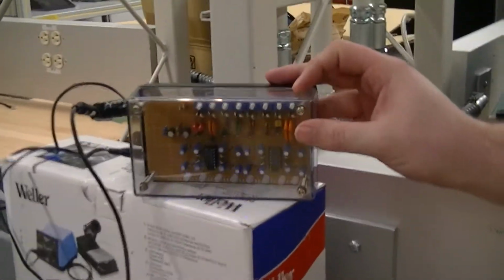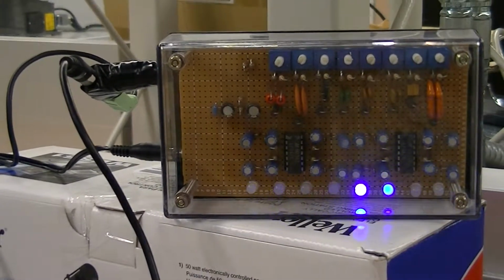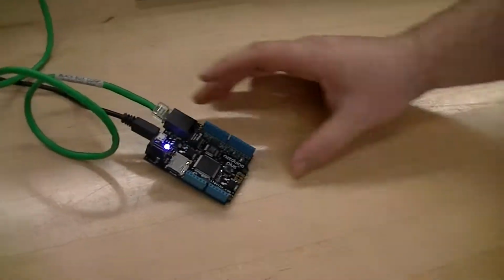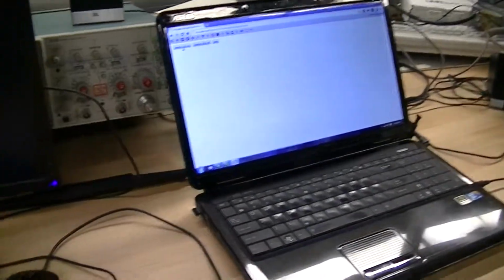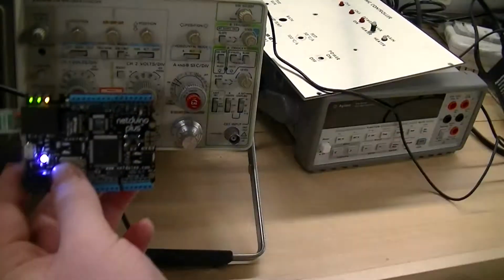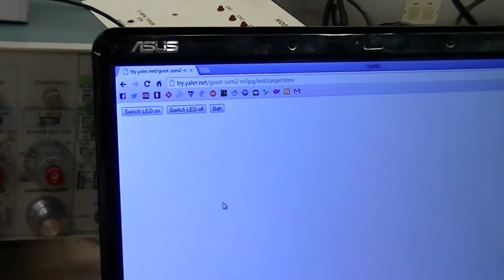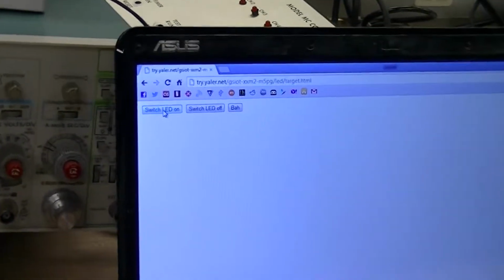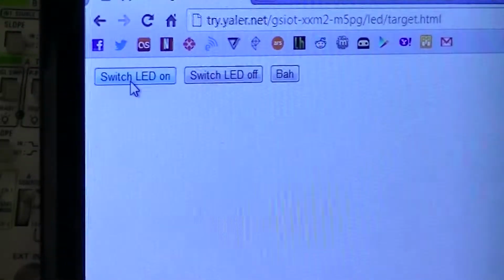Sean Michael, Penn College 2012 Fall Open House